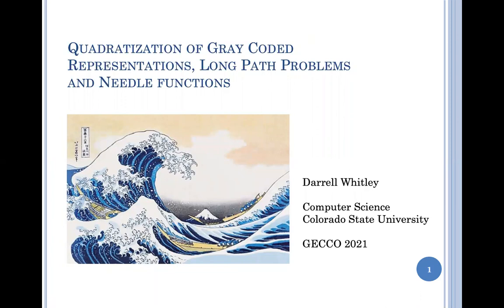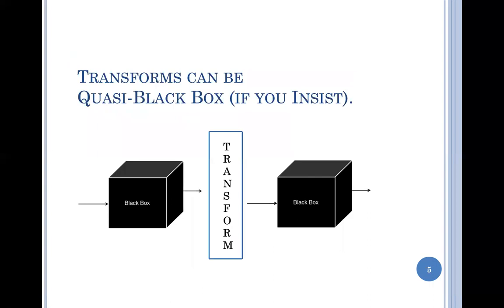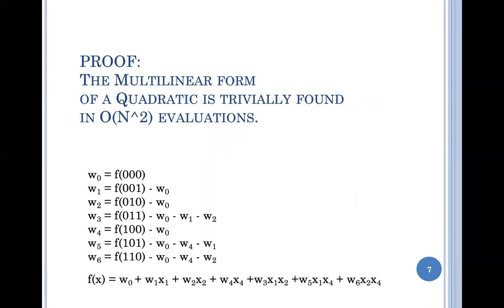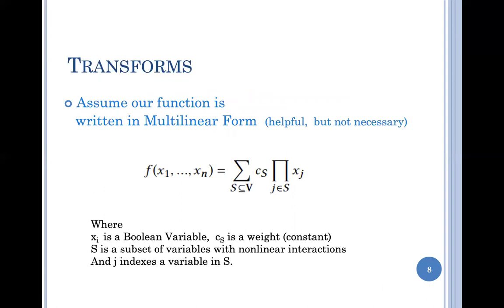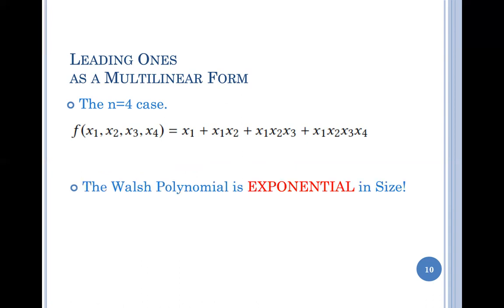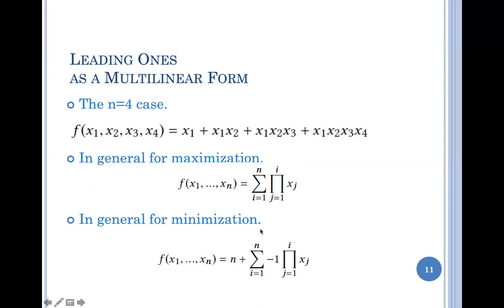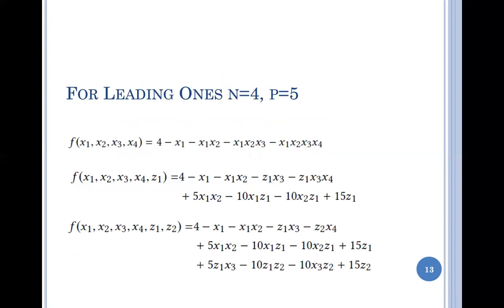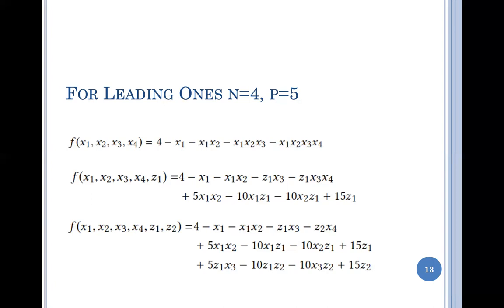GECCO2021 - pap264 - GA - Quadratization of Gray Coded Representations, Long Path Problems [...]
Quadratization of Gray Coded Representations, Long Path Problems and Needle Functions (pap264, GA)
Darrell Whitley, Francisco Chicano, Hernan Aquirre

In Evolutionary Computation, it is informative to ask what happens when well known benchmarks and bit representations are transformed into quadratic pseudo-Boolean optimization problems. Such transforms are commonly used in quantum computing in order to reduce nonlinearity to k-bounded interactions. First we show that Gray code representations are transformed into linear encodings with quadratic constraints. Next we look at Long Path problems which are constructed so that bit flip local search requires exponential time to converge to a global or local optimum. We show that Long Path problems are similar to reflected Gray codes in both construction and complexity. Finally, a basic form of the “Needle in a haystack” problem is transformed into a problem that can be optimally solved in linear time.